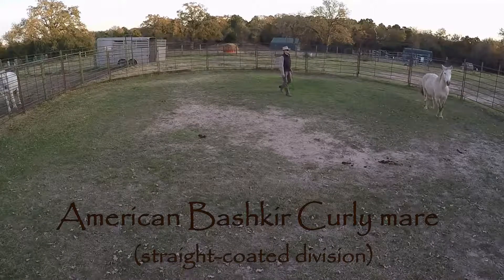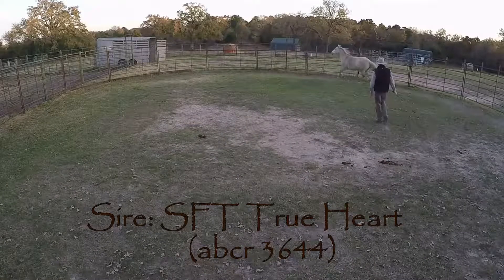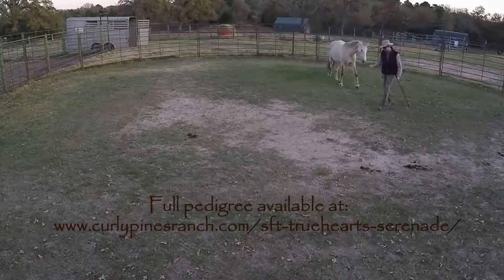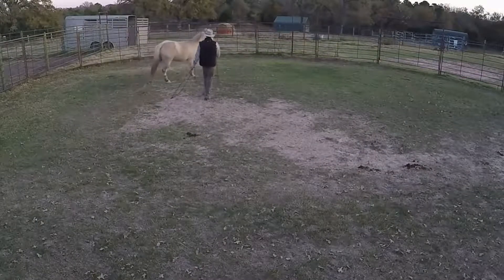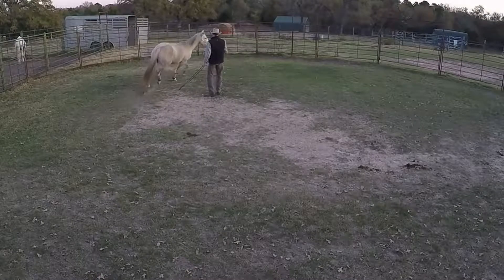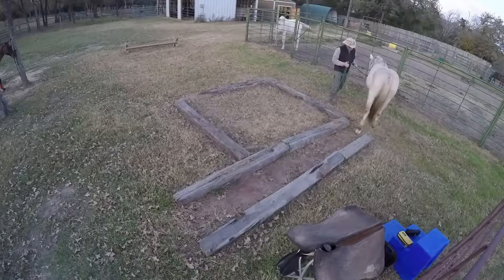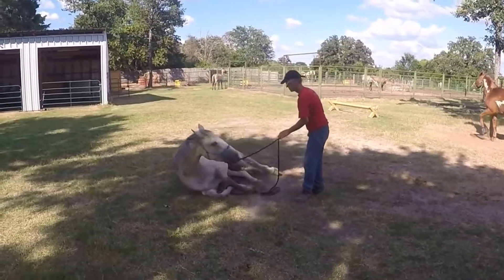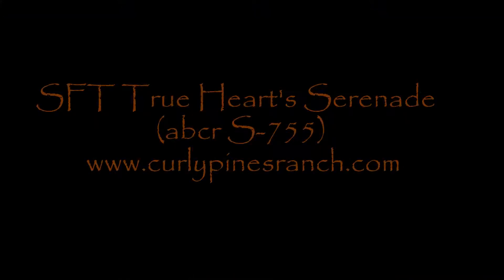SFT True Heart's Serenade (ABCR S-755)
SFT True Heart's Serenade (ABCR S-755): Serenade represents all the beauty and promise of a Spring day. Her red dun gray coloring is enchanting and her charm irresistible. She has been incredibly friendly and comfortable with people from the morning of her birth. She is a beautiful mover and a quick and willing learner in ground training. Serenade has a soft and beautiful smooth coat, a tri-colored wavy tail, and delicate white stockings. Her dun line is stunning. Serenade manifests all the beauty, charm and ability of her exceptional parentage. Sire: SFT True Heart (ABC 3644). Dam: SFT Serendipity (ABC 3645).